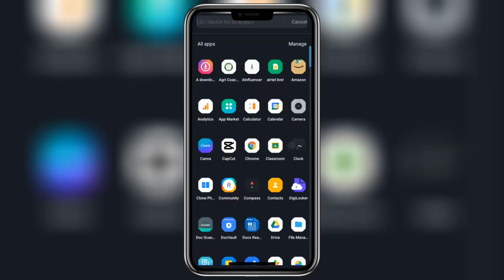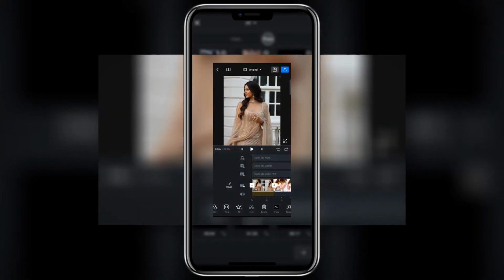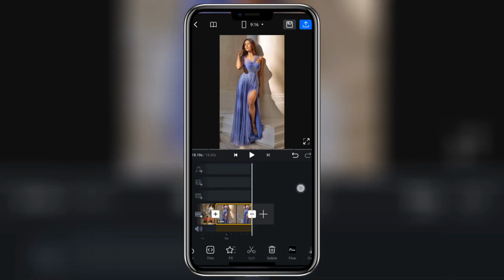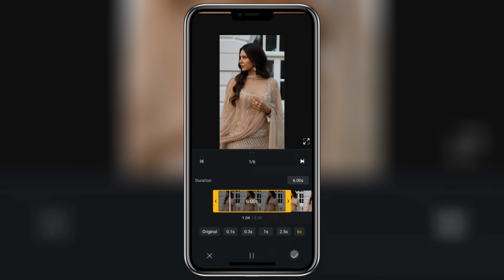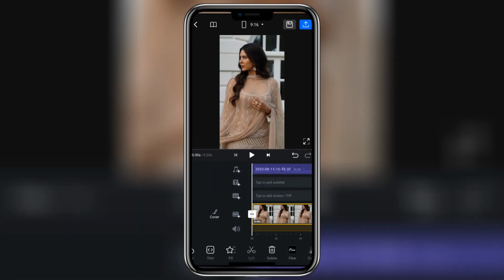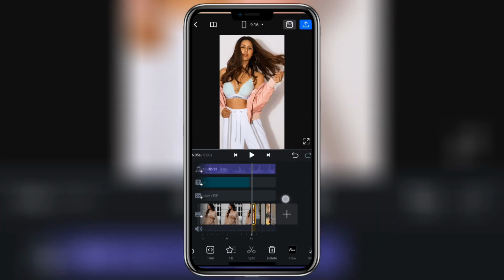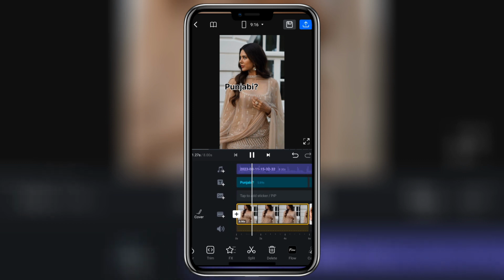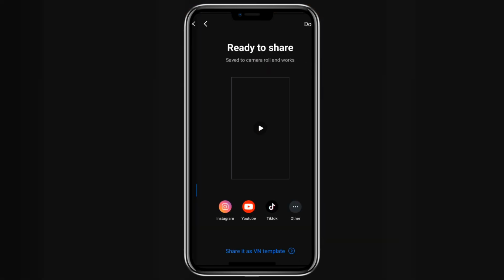Gujarati trending reels editing • janakvara original audio reel trend tutorial • trending reels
Keywords searches:

subha hone na de reel tutorial
janakvara original audio reel trend tutorial
janakvara reel trend tutorial
tenu me love karda reels editing
Gujarati trending reels editing tutorial
new Instagram reel trend tutorial
subha hone na de trending reels